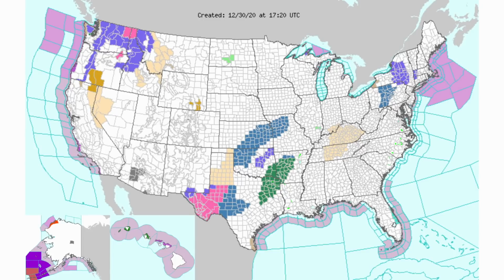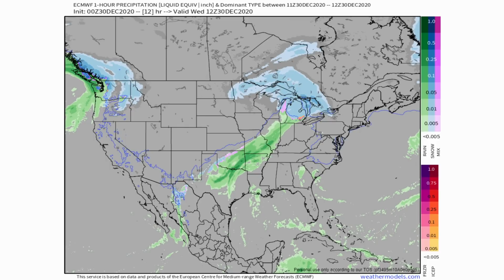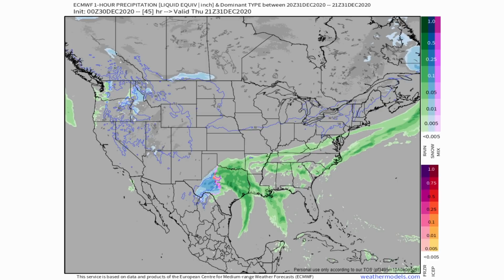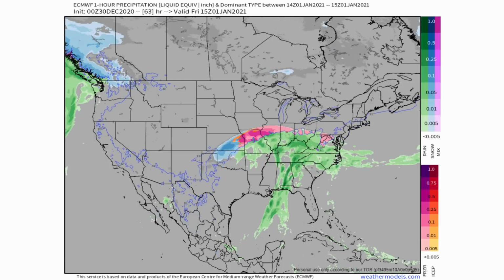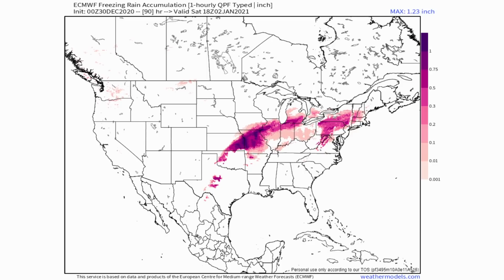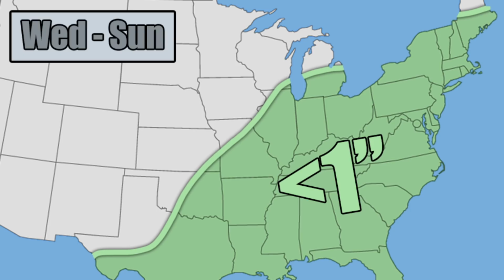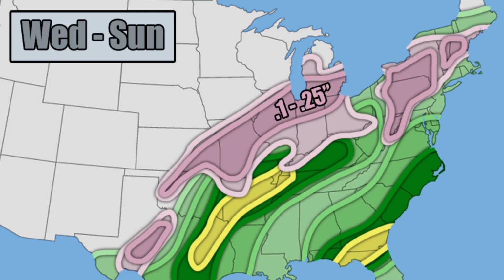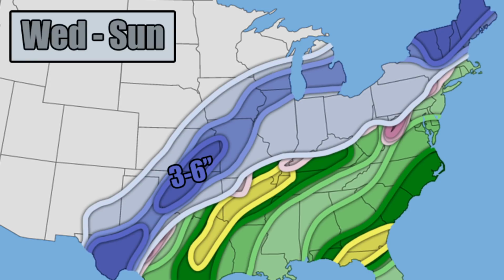Major New Year's Eve Winter Storm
Resources Used:
National Weather Service Watches/Warnings - weather.gov